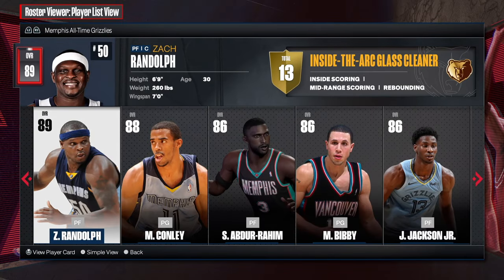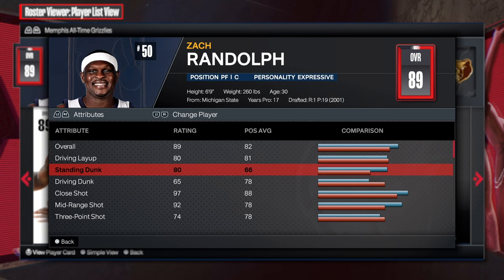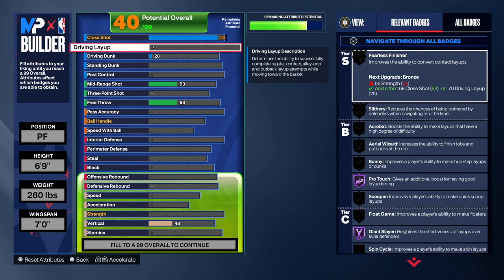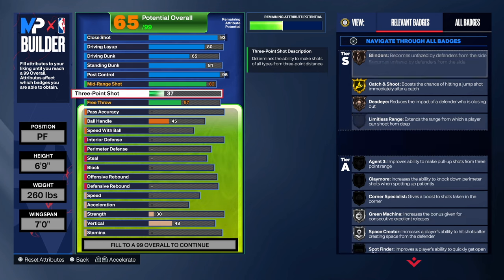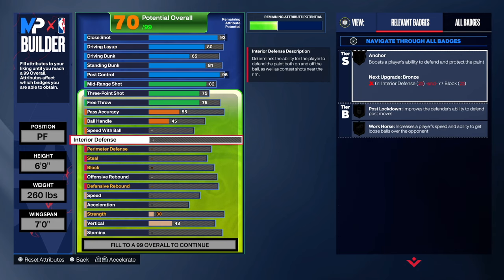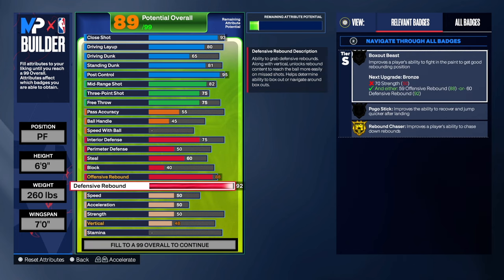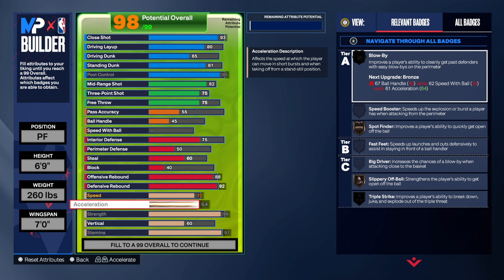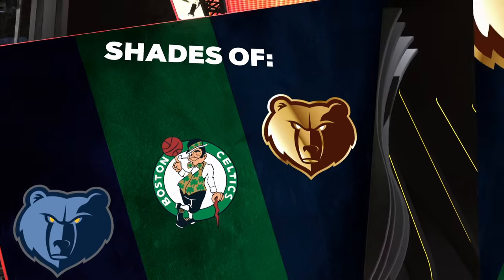Best ZACH RANDOLPH build in NBA 2K24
This video will give you a complete step by step tutorial on how to make the best ZACH RANDOLPH build on NBA 2K24. Also, this video will provide you with the exact tips to make a INSIDE-THE-ARC GLASS CLEANER in NBA 2K24. This POWER FORWARD build will be able to compete at the Rec, Pro-Am, 2v2 and 3v3 in NBA 2K24.